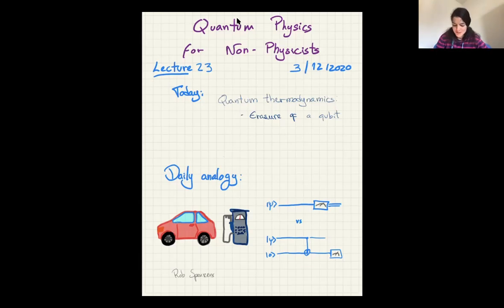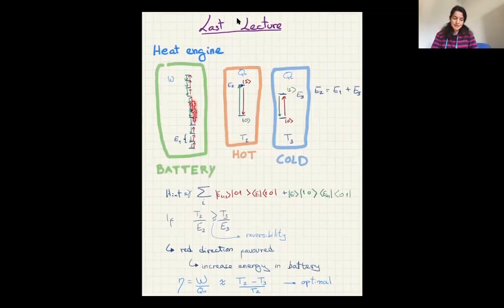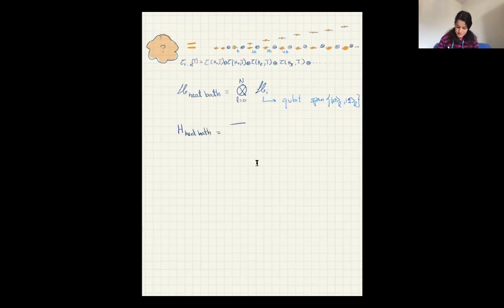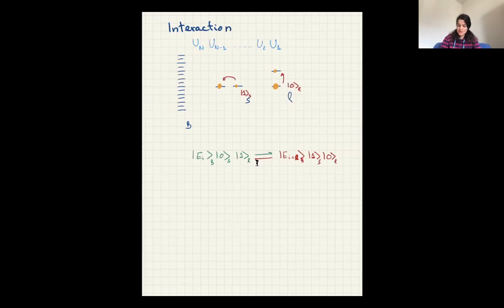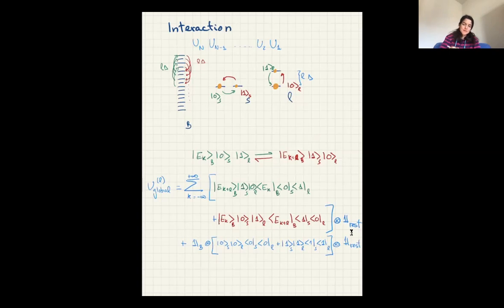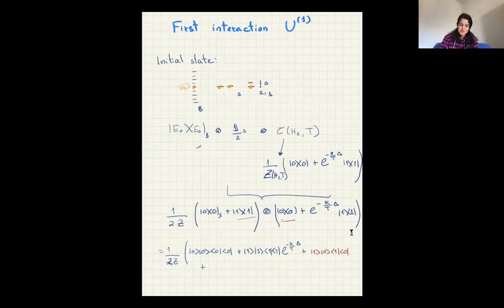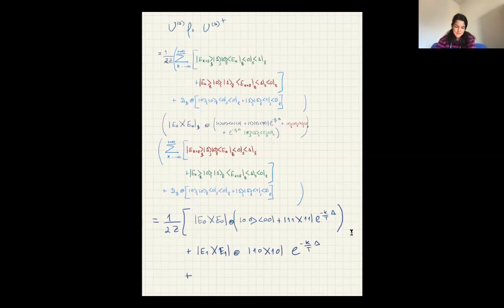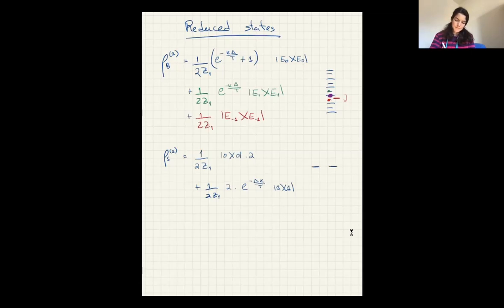Quantum Physics for Non-Physicists - Lecture 23, 2020-12-03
Lecture 23, 3rd of December 2020

Contents:
   - Quantum thermodynamics: erasure of a qubit